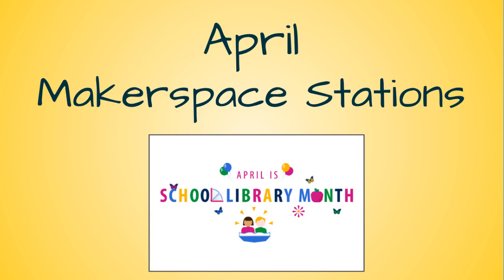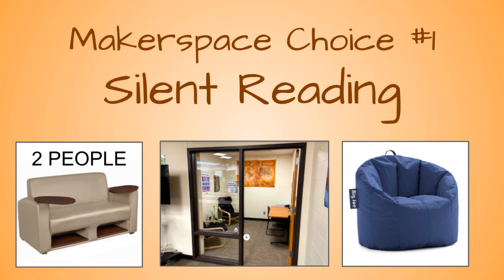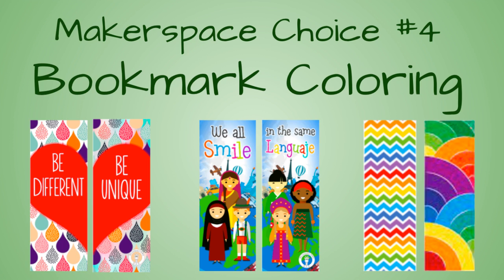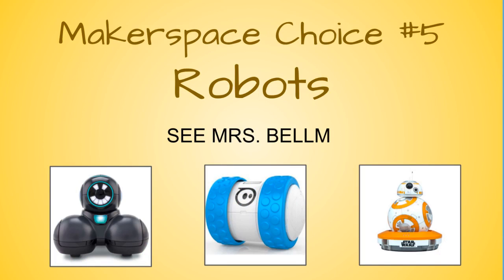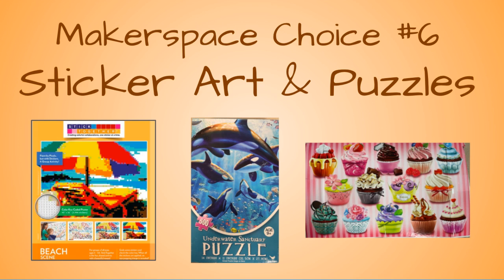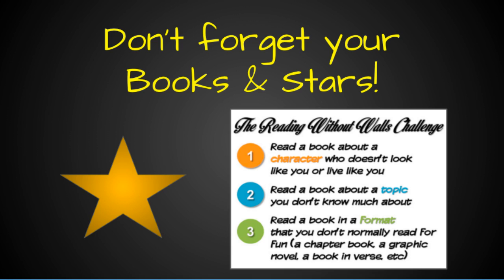April Makerspace Stations